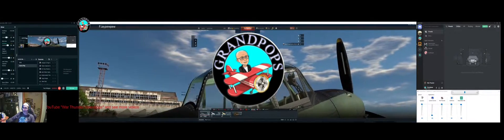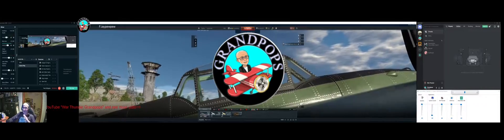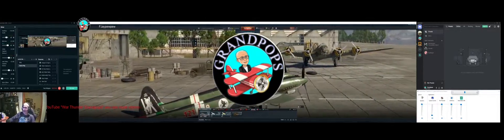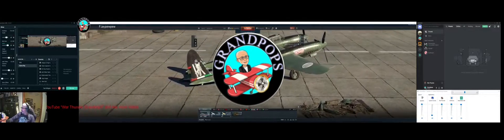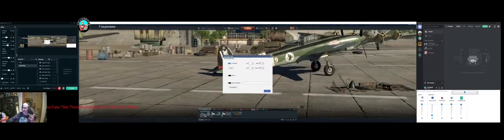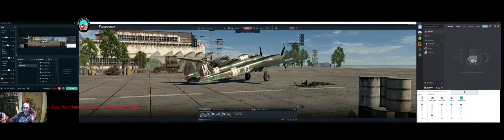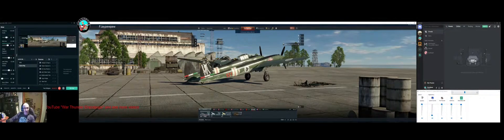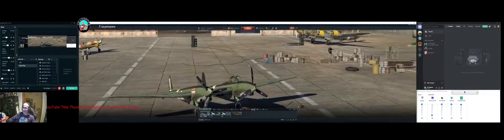How To "Lock Cursor Tools" Lock/Unlock cursor to game window and it's FREE!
Small utility to keep your cursor in the game and not on other apps running on screen. alternative to Display Fusion.